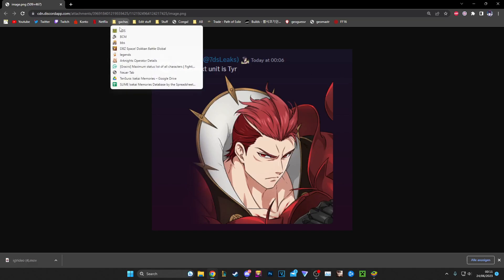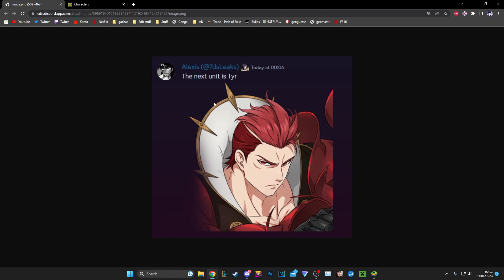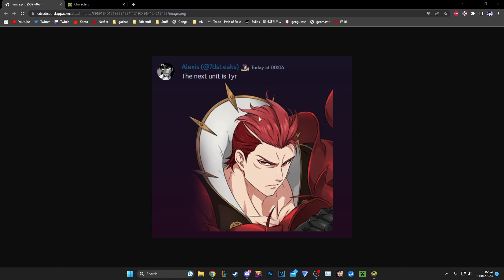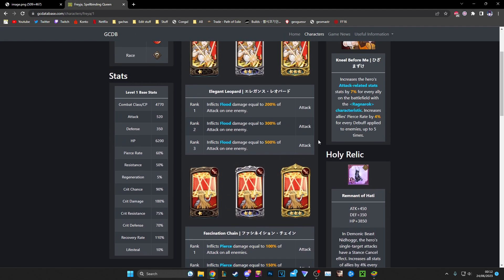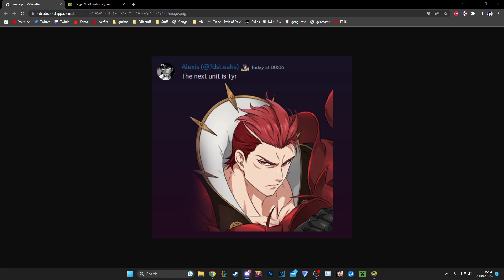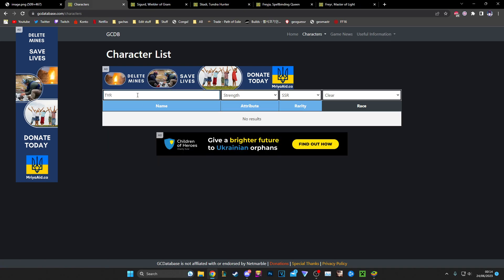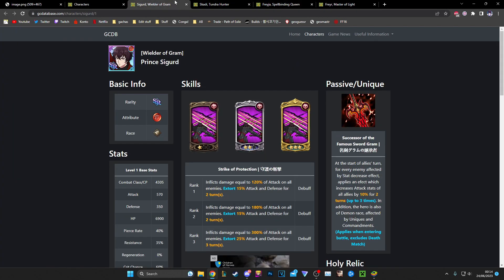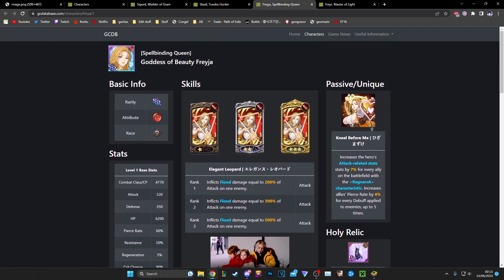*LEAKED* TYR IS THE RAGNAROK ANNIVERSARY UNIT! NEW GRAND CROSS CHARACTER